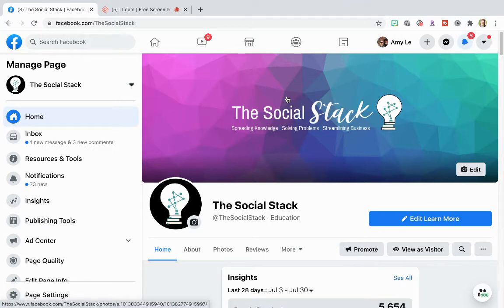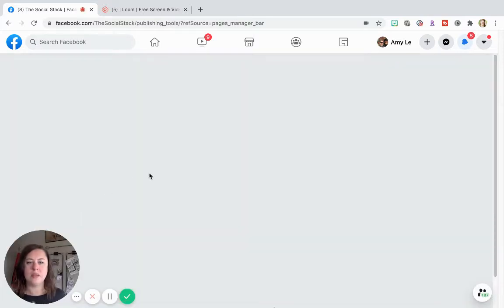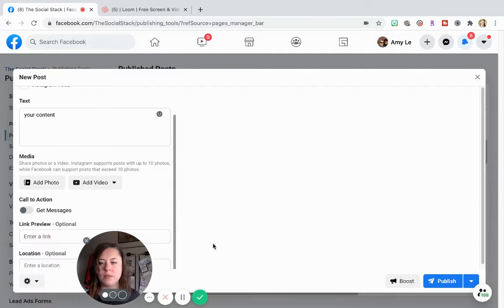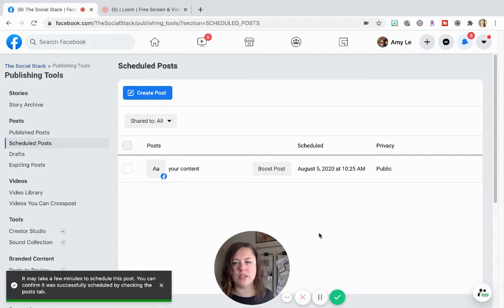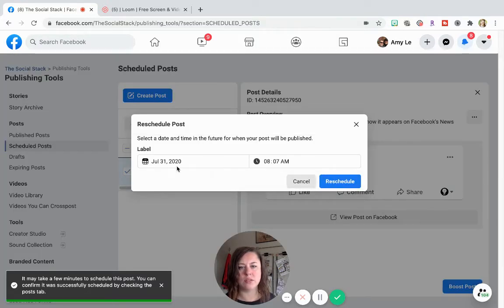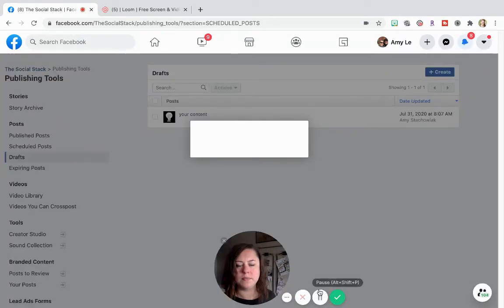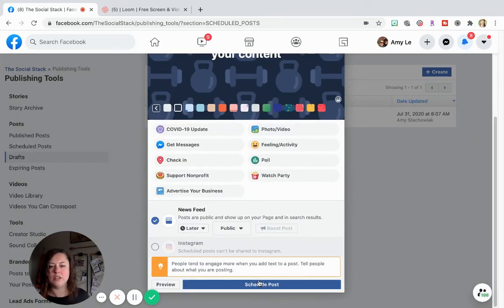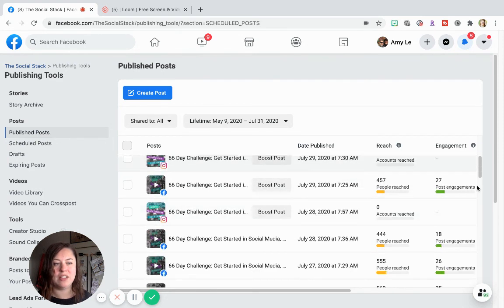Schedule Your Posts | The Social Stack 66 Day Challenge Get Started in Social Media Day 17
In this video you will learn how to schedule your post ahead of time to alleviate the pressure of always trying to come up with new content on the spot or the frantic feeling that you need to drop everything to post about something that inspired you in the moment.

This video covers the Facebook publishing tools:
- how to schedule a post on you Facebook Business Page
- how to reschedule a post on you Facebook Business Page
- how to edit a scheduled a post on you Facebook Business Page
- how to delete a scheduled a post on you Facebook Business Page
- how to view your drafted posts on you Facebook Business Page

The easiest way to get instant updates when the latest video is uploaded for the 66 Day Challenge or other training is to subscribe to this YouTube channel and sign up for alerts by clicking on the bell icon.